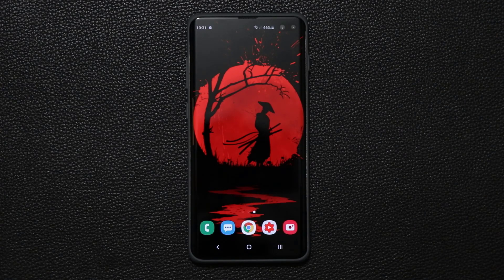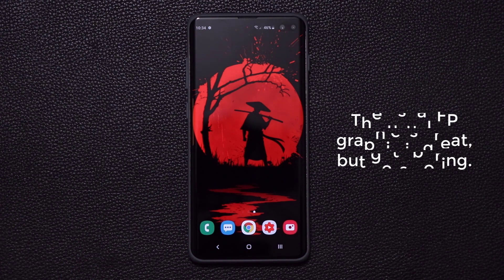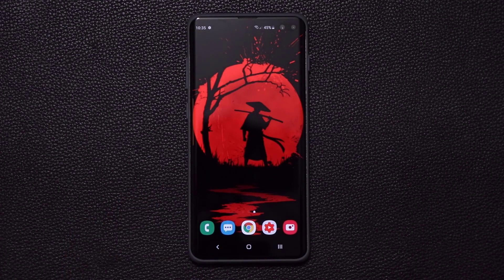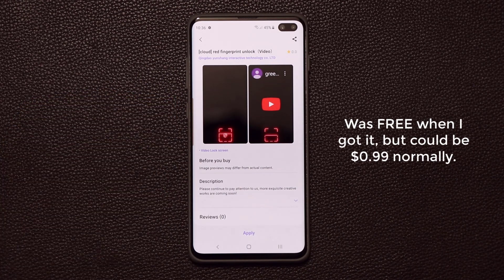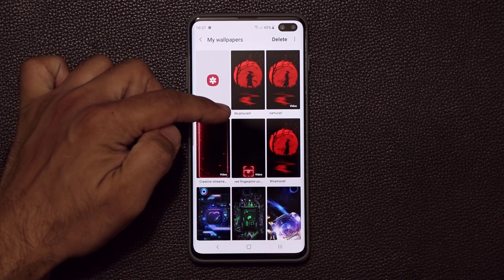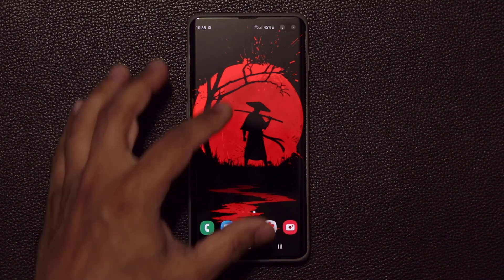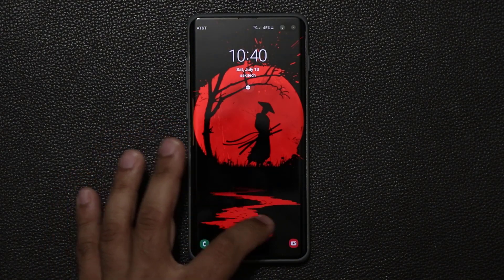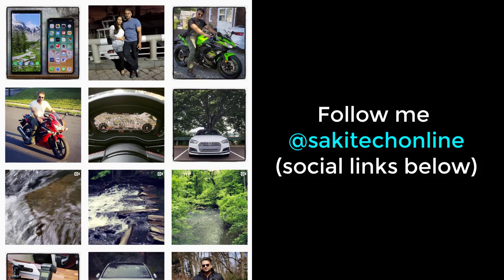Galaxy S10 Plus - Transform the Fingerprint Sensor NOW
In this video, I will show you how make your Samsung Galaxy S10 or S10 Plus amazing by showing you how to transform the look of the fingerprint sensor on the Samsung Galaxy S10 or S10 Plus.

This does not apply to the Galaxy S10e.

Companies can send product to the following address:

Attn: SAKITECH
135 S Springfield Rd. Unit #681